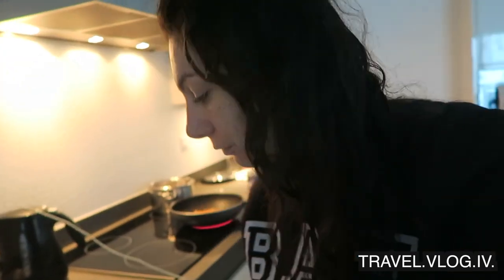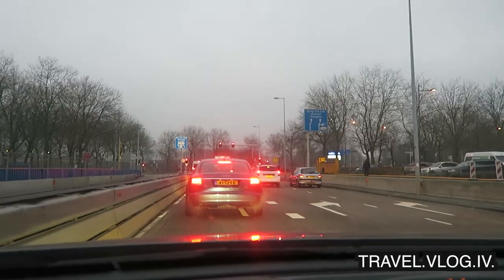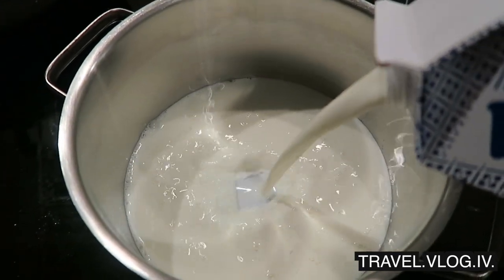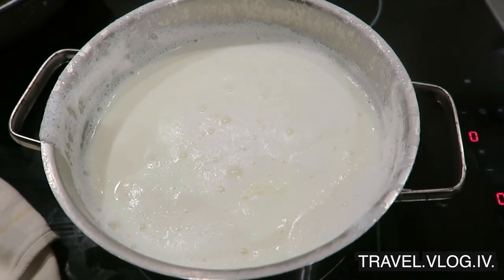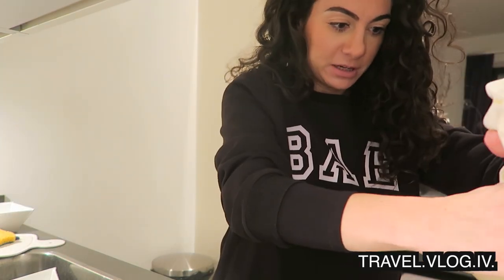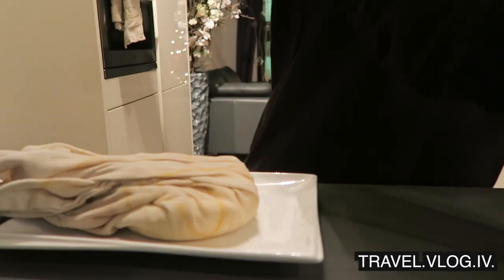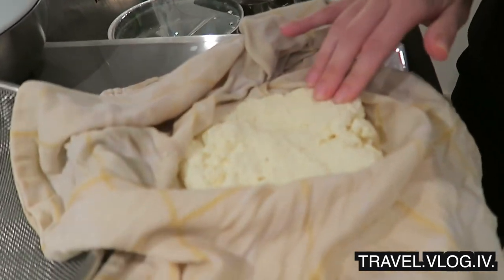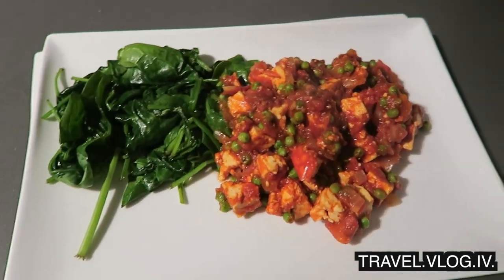PANEER PRINCESS MAKES HOME MADE PANEER | AMSTERDAM DAY 495 | TRAVEL VLOG IV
Paneer princess finally makes home made paneer!!! Paneer is in my heart, paneer is in my mind and now paneer is in my mouth in Amsterdam.